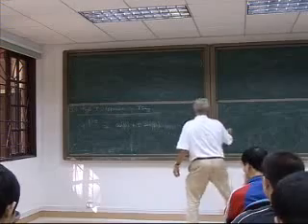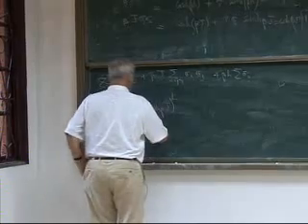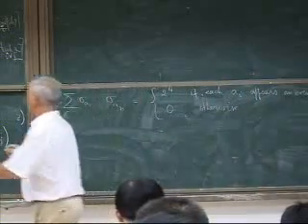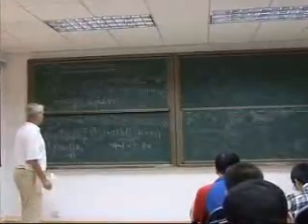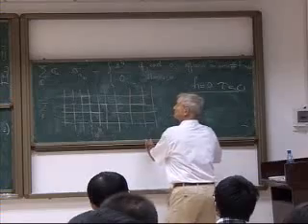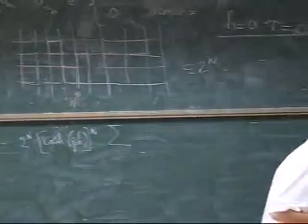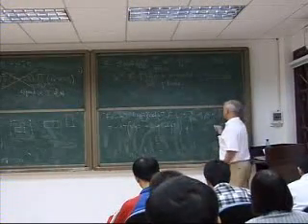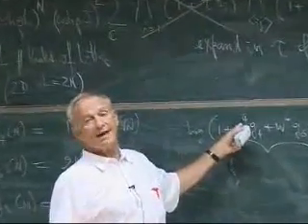20081111 3 合并文件